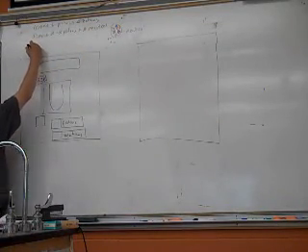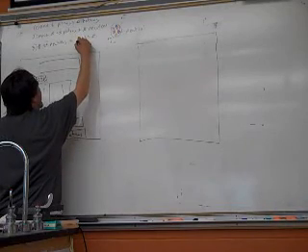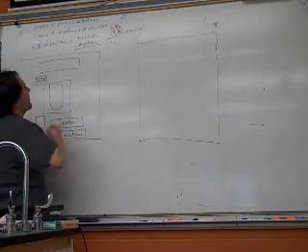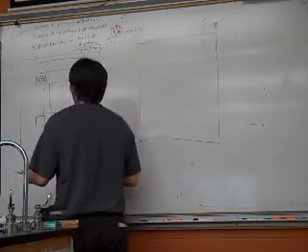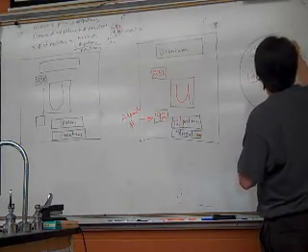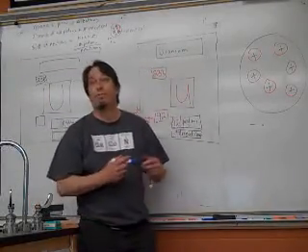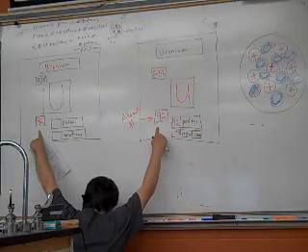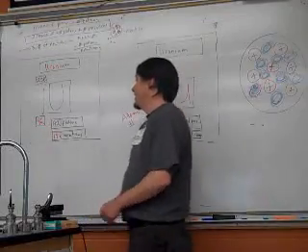Working with Atomic Symbols